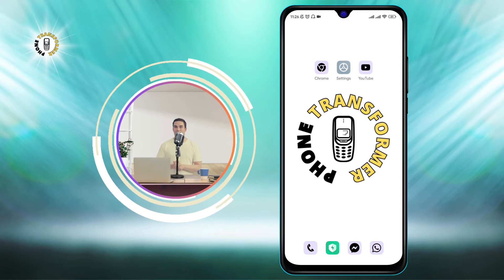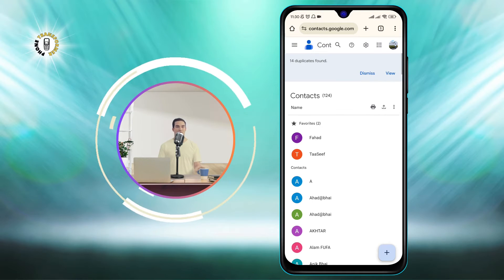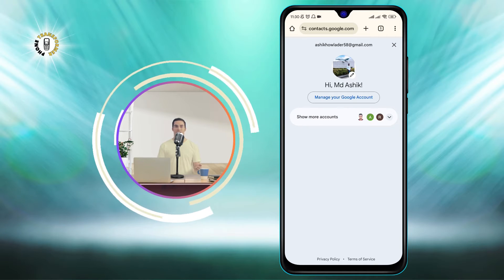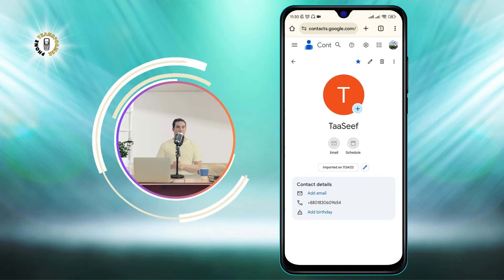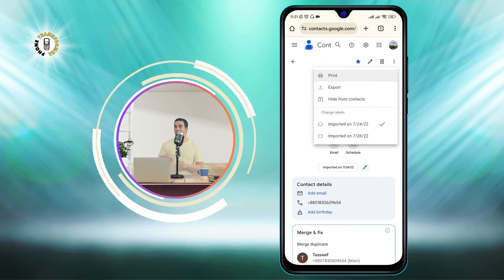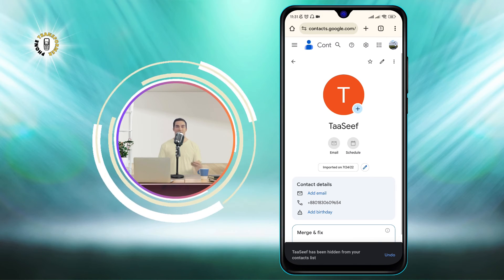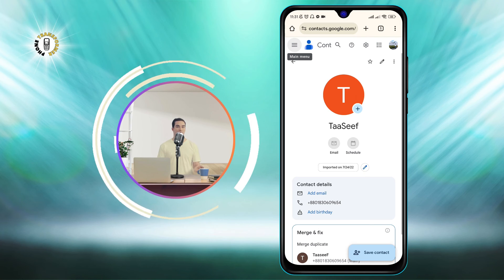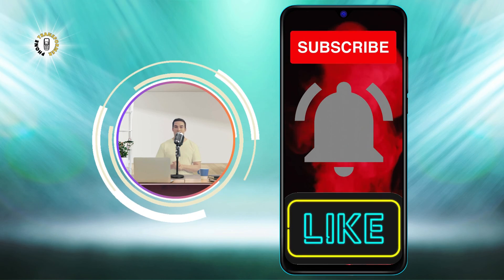How to Hide Contacts on Android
How to Hide Contacts on Android - Phone Transformer

Do you want to hide some contacts on your Android device for privacy reasons? Do you want to learn how to create a hidden contact list that only you can access? Do you want to know how to hide your call logs and messages from prying eyes? If you answered yes to any of these questions, then this video is for you!

In this video, I will show you how to hide contacts on Android using a simple and free app. You will be able to create a secret contact list that is invisible to other apps and users. You will also be able to hide your calls and messages from those contacts, and protect them with a password or fingerprint. Whether you need to hide contacts for personal or professional reasons, this video will help you achieve your goals.

- How to hide contacts on Android phone
- How to create a hidden contact list on Android
- How to hide calls and messages on Android
- How to protect your contacts on Android
- How to hide contacts on Android without app